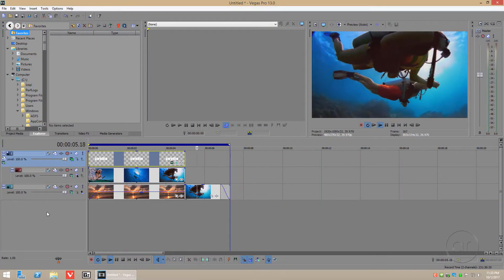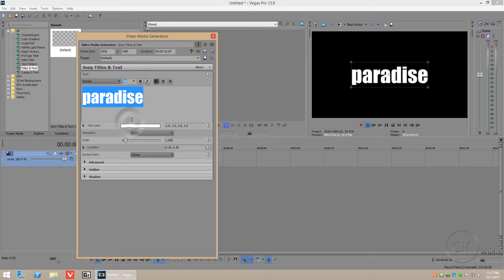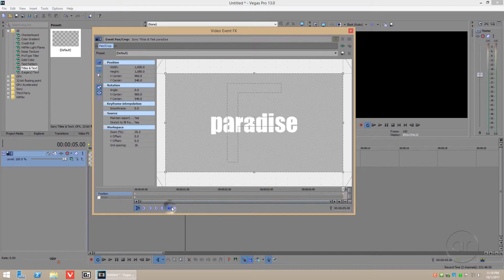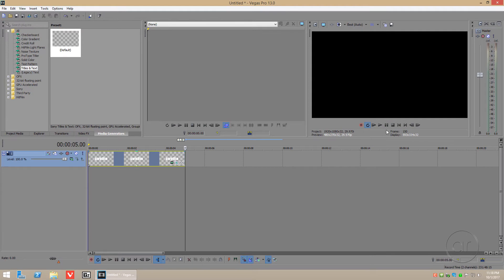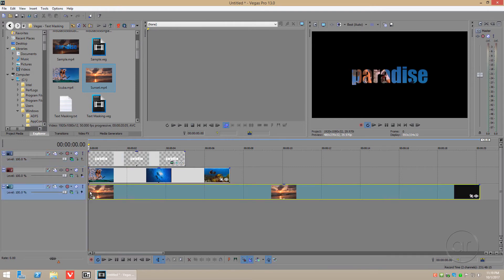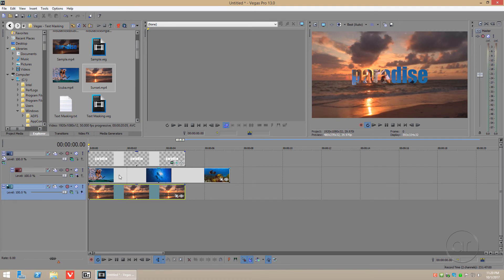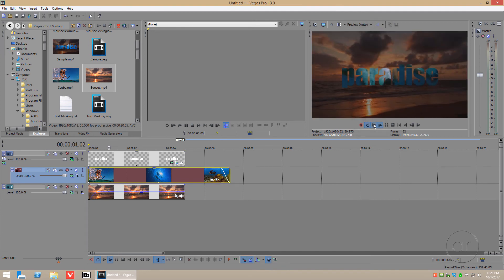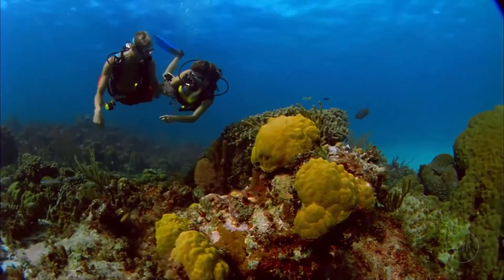How to Transition through a Text Mask using Vegas Pro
In this video, I show you how to embed a video inside some text as you zoom into it, while playing another video in the background. Though I am using Sony Vegas Pro 13.0, this tutorial is applicable to newer versions of Vegas.

Items in this video:
Vegas Pro 16 (latest version)